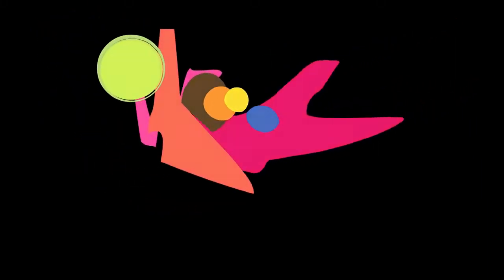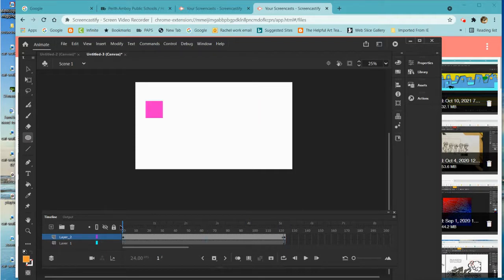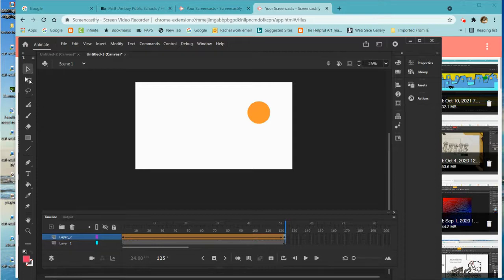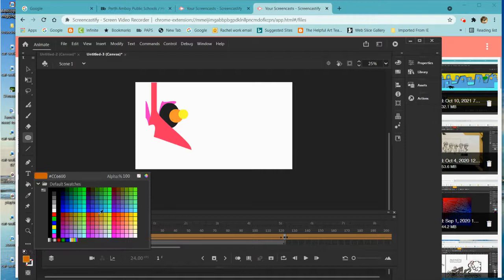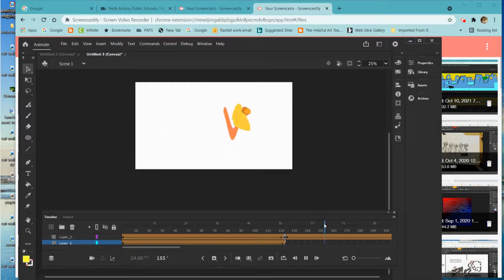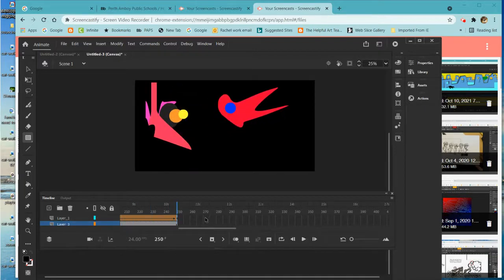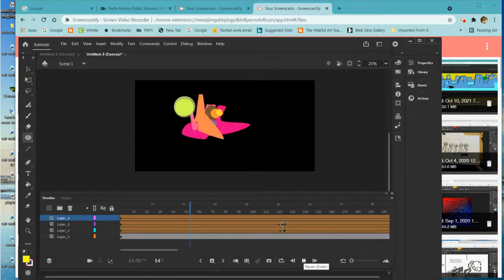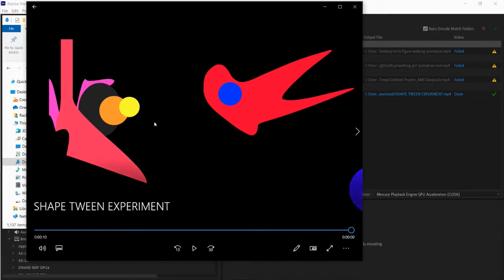Creating Shape Tweens in Adobe Animate